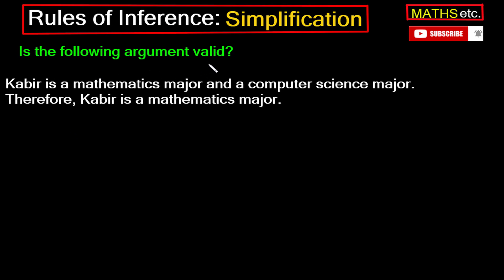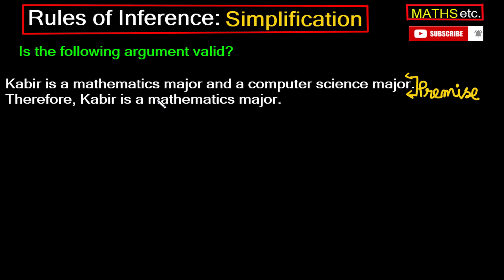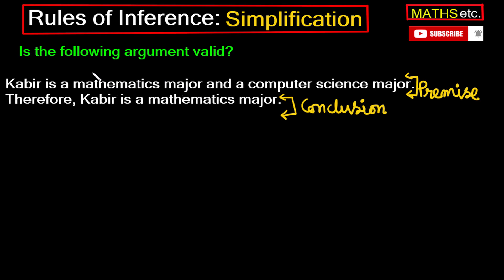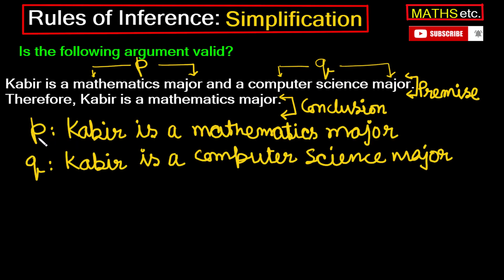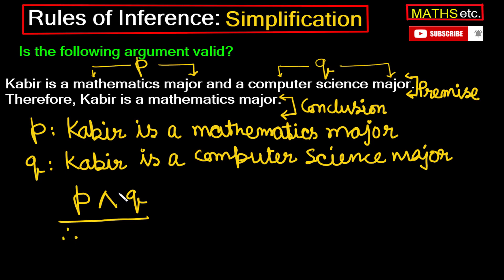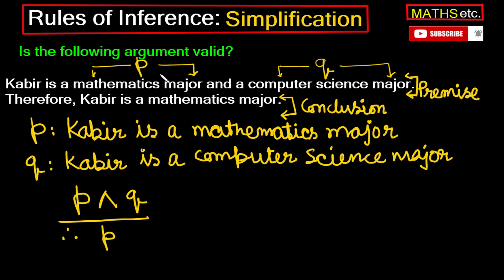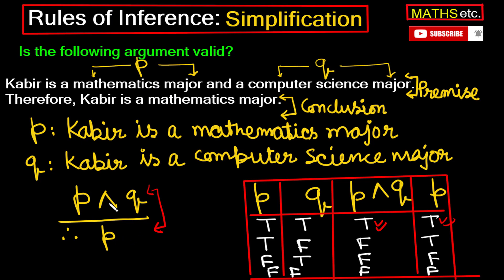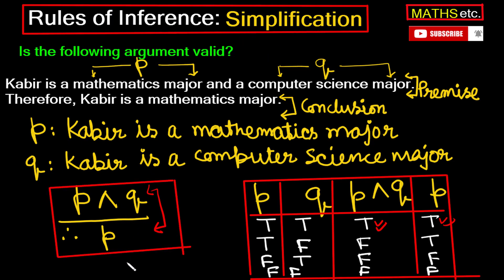Simplification(Rules of Inference of Propositional Logic) | Logic and Proofs | Discrete Mathematics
In this video we learn the simplification rule of inference of Propositional Logic.